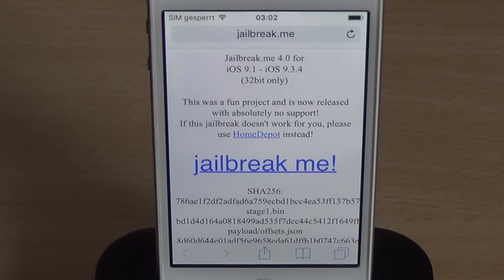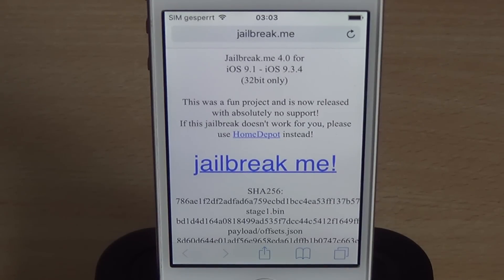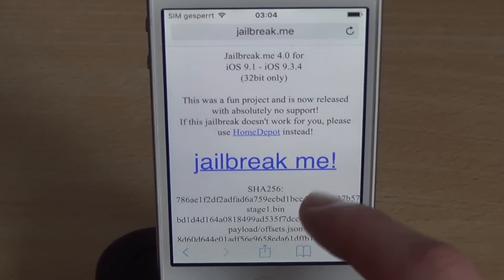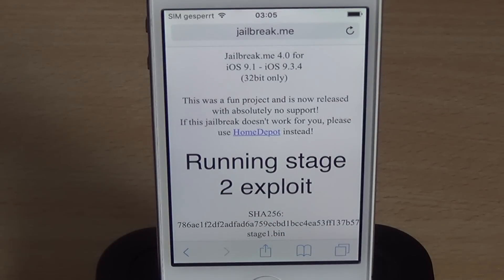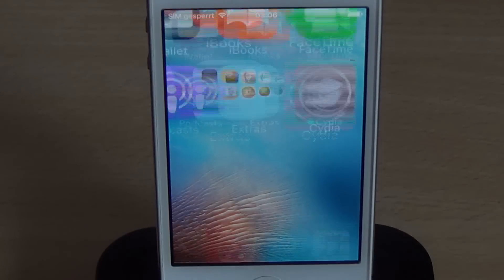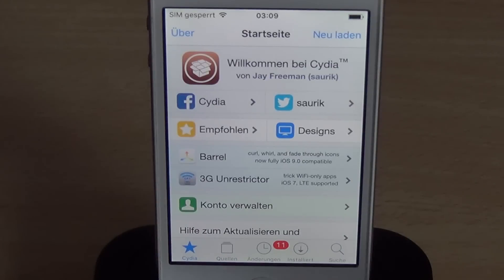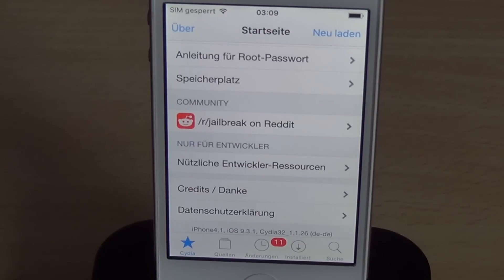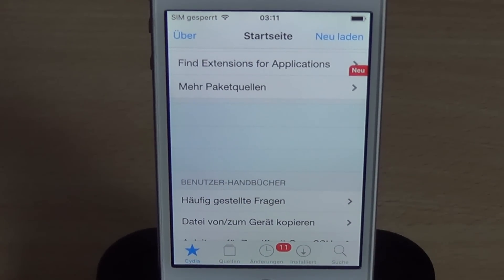[ENG] Jailbreak.me 4.0 for iOS 9.1-9.3.4 - iPhone / iPad / iPod (32bit)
In this video i show you how to use my jailbreak.me 4.0
This (in theory) allows you to jailbreak any 32bit running 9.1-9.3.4
However this was just a fun project and has no practical use!

was release a long while ago and works very well. If this jailbreak.me does not work for you, please just go ahead and use HomeDepot instead!

Also please don't use 32bit devices on anything lower than iOS 9.3.5 as daily devices anymore, they have been fully hacked are totally insecure! Only use then as test/fun devices!

If you want to try it out yourself, got :D